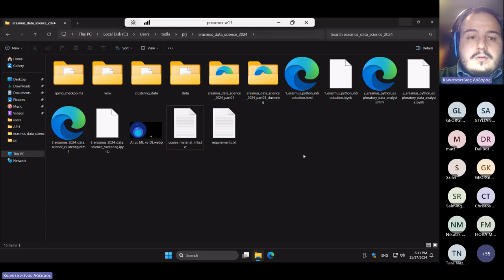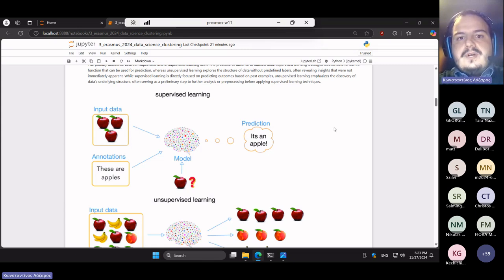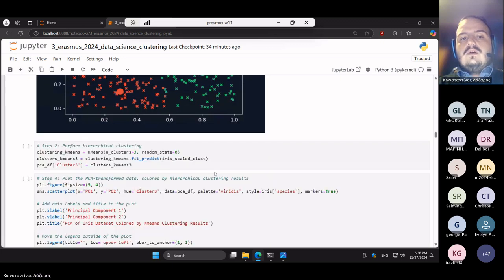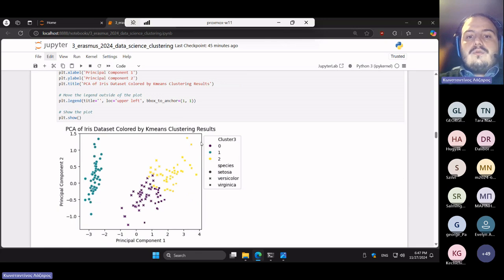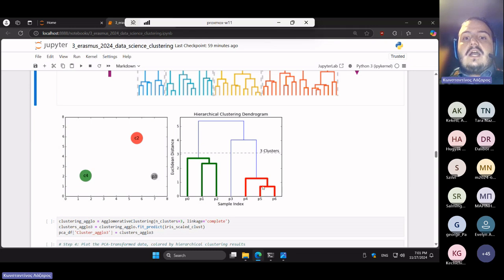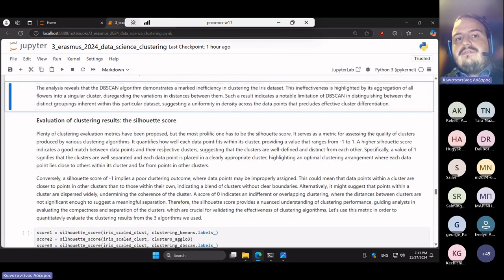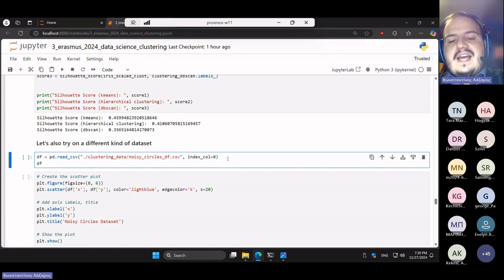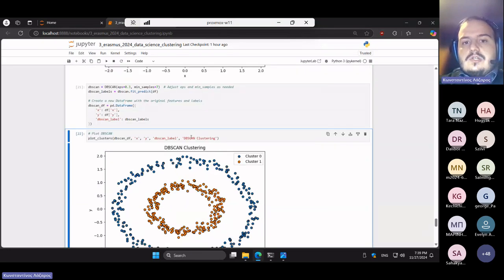Computer programming for DS and AI - Lecture 3